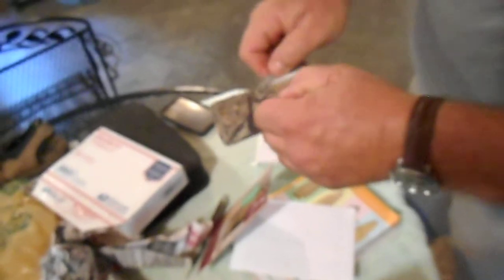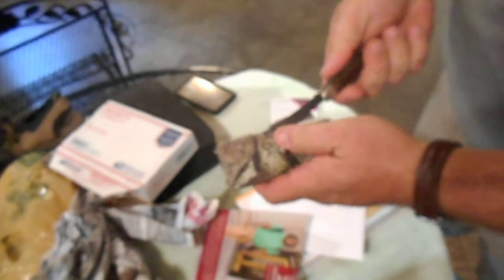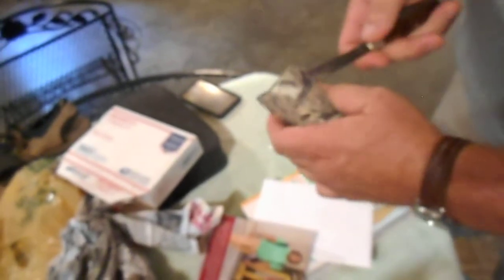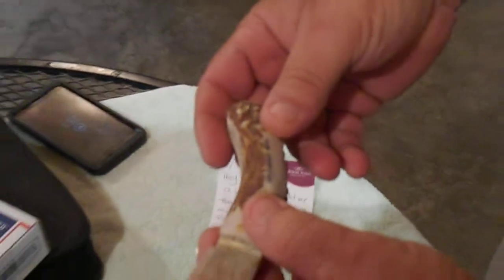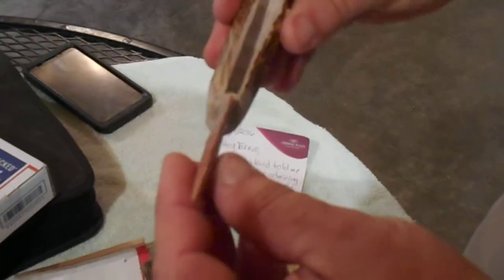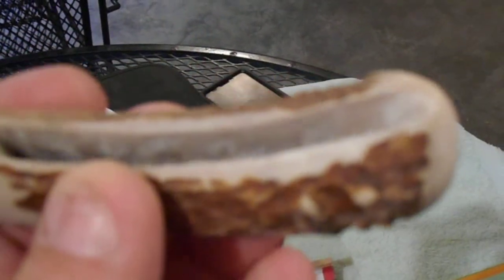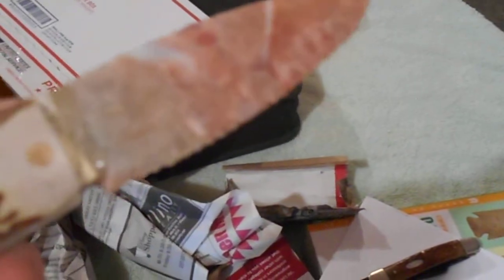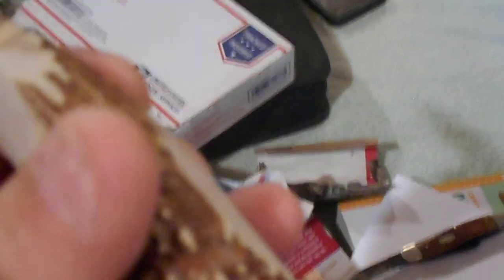A Ken Wallace Masterpiece !!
I conspired  with Ken to get an antler and flint folder for my Bro Ernie. Ken came through like He always does. A Beautiful work of Art ! I truly appreciate Kens skills, but also his dedication to preserving the Native American cultural ways as well as our Present Culture ! He is a True Patriot and someone I Am Honored to say is My Friend ! Thank You Brother !!